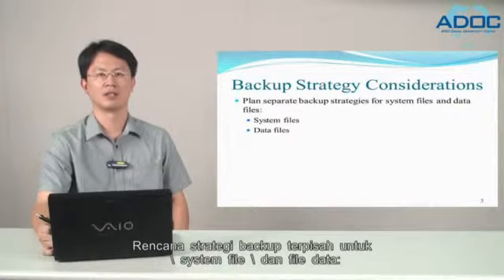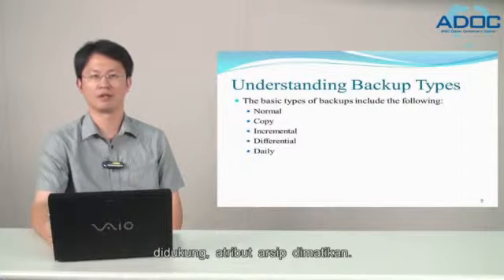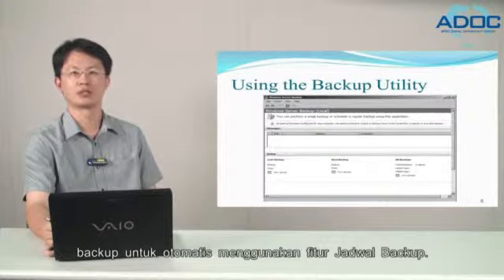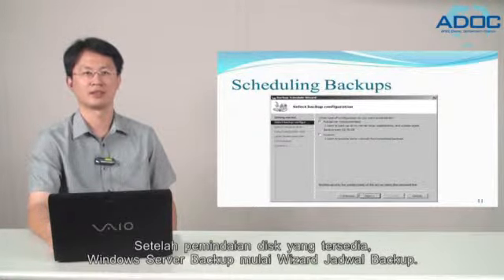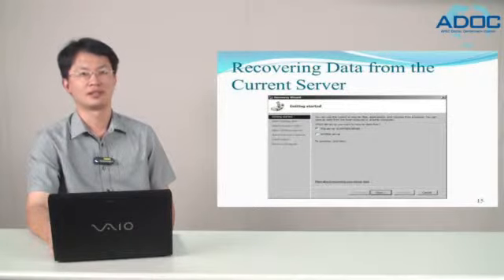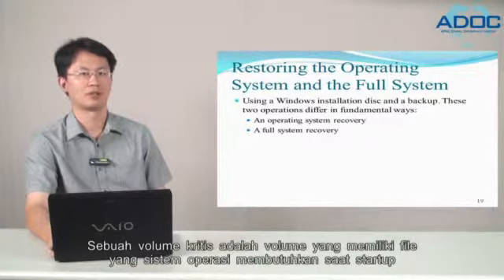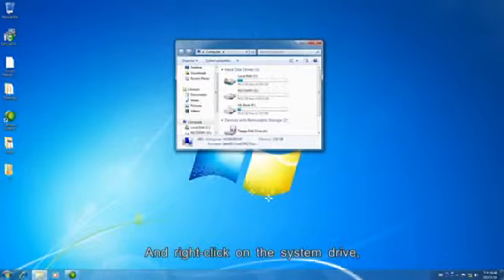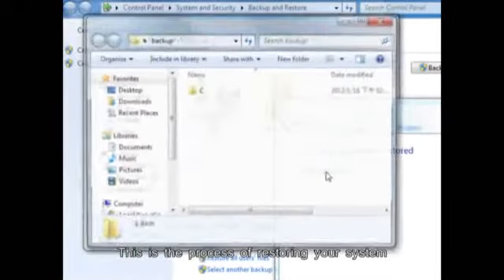System backup and recovery Indonesia